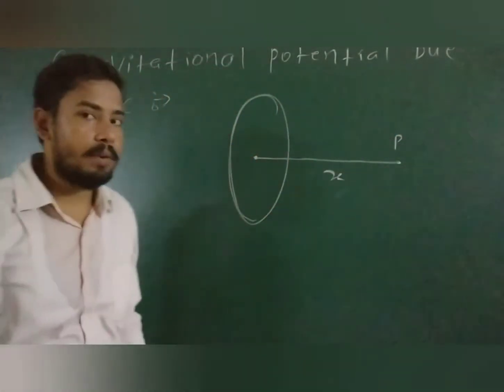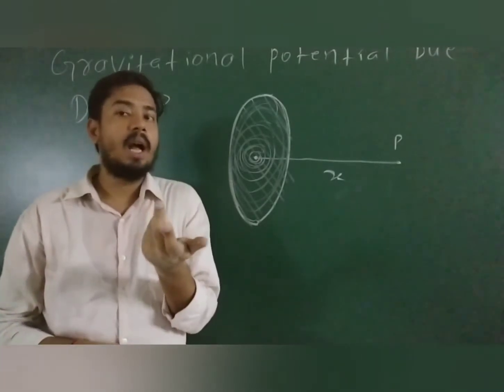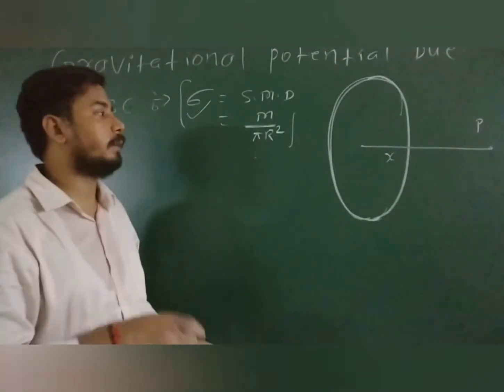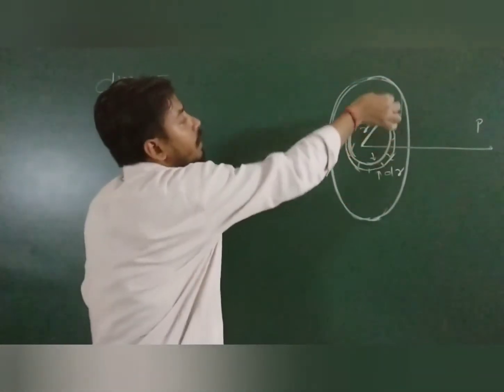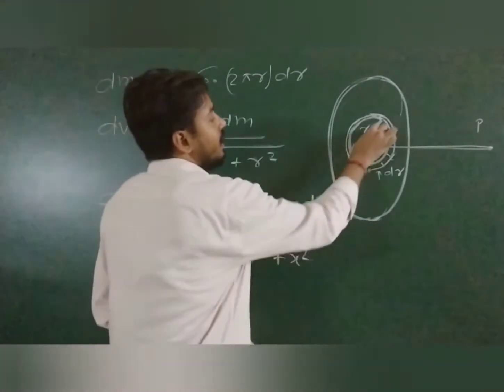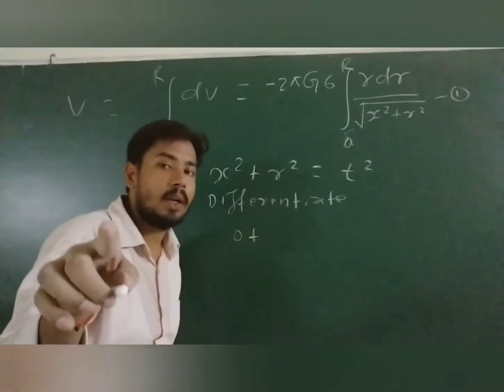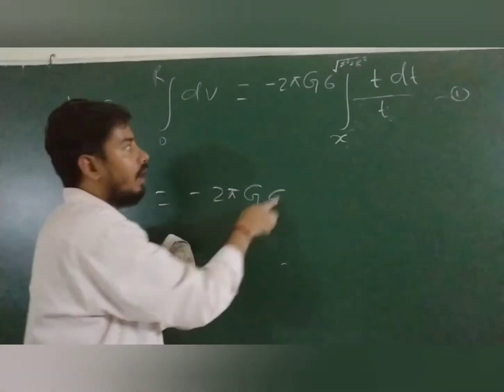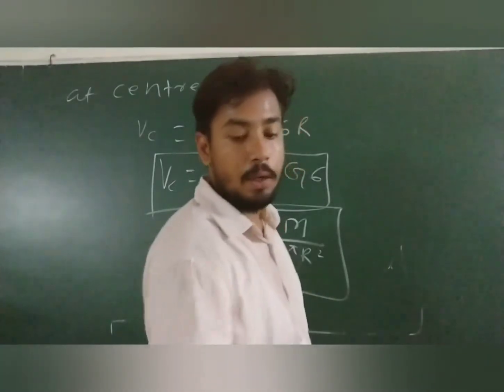Gravitational potential due to disc by physics guru rajeev sir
For board,neet ,jee main and advance